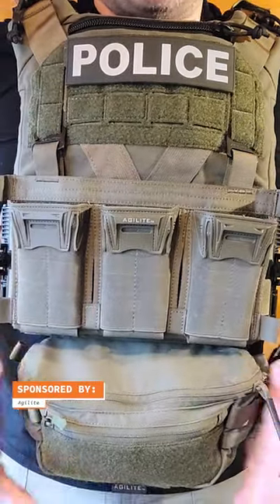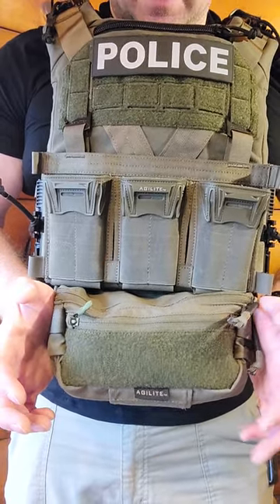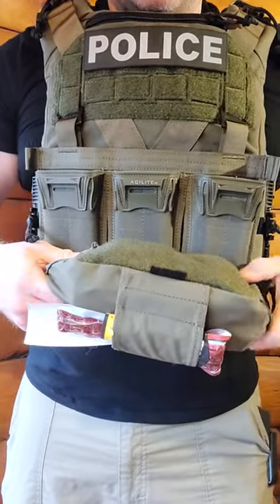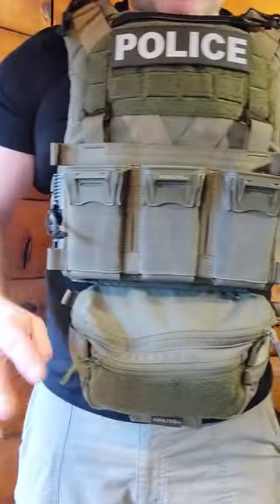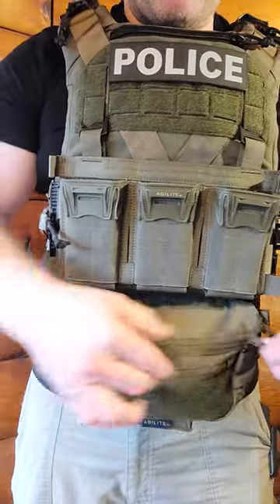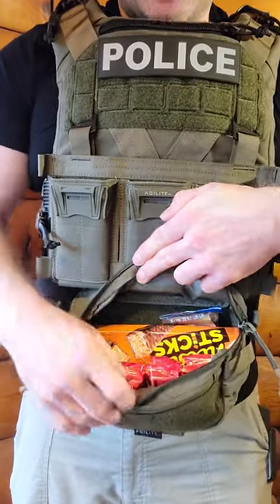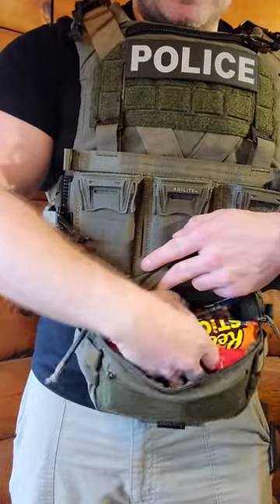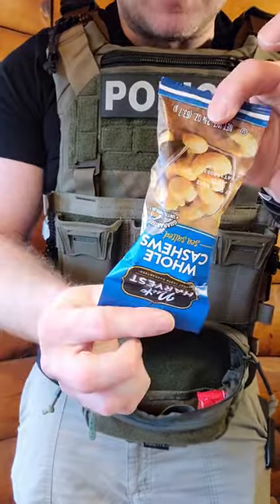My Tactical Snack Pouch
looking at the @Agilitetactical k19 Plate Carrier, Six Pack Dangler, and Pincer Placard.